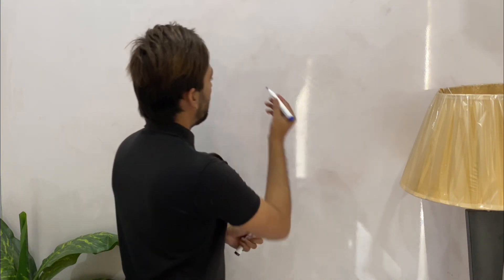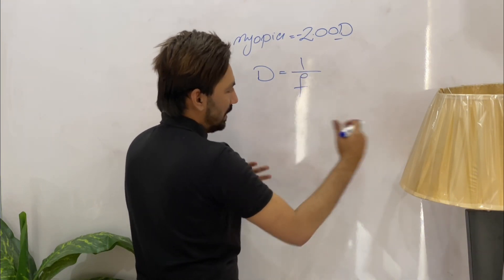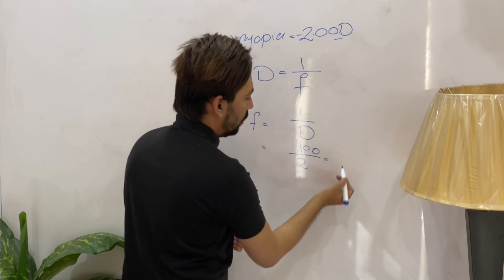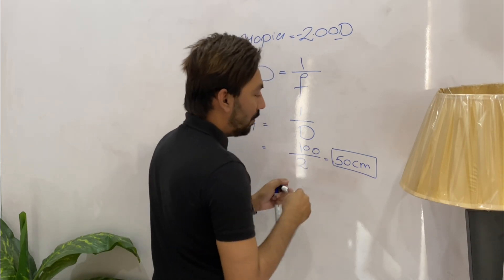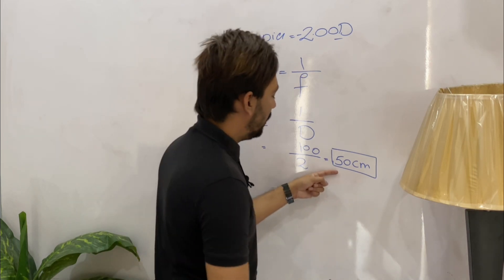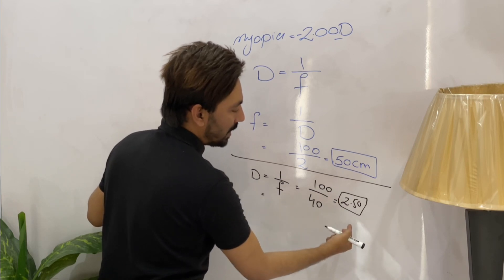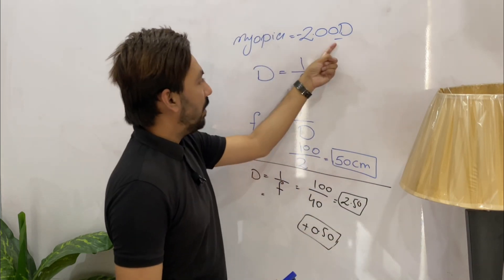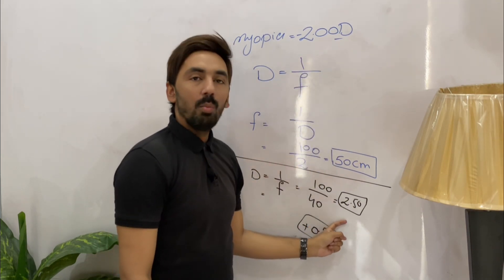Myopic patient can exert accommodation | But HOW?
In this video we will learn that how a un corrected myope can exert accommodation?